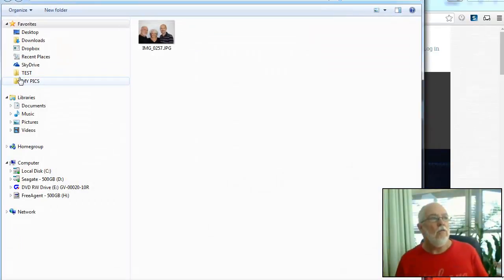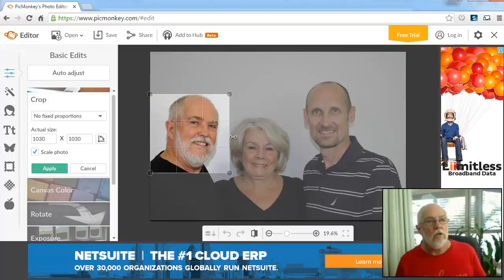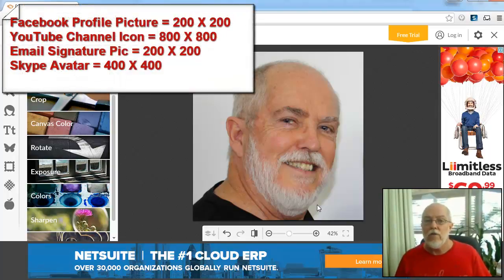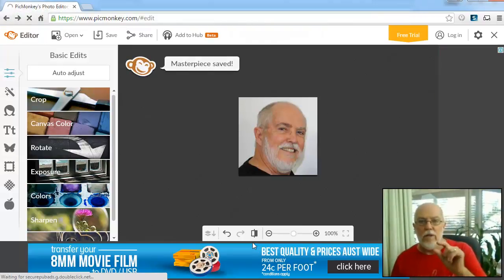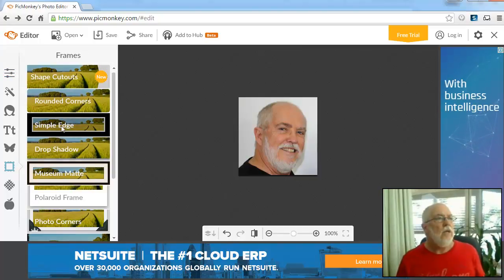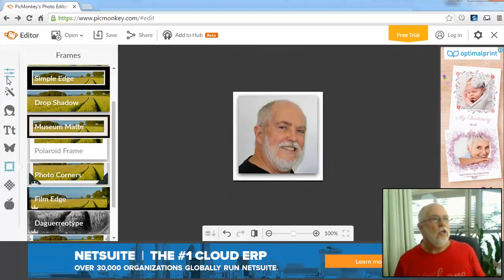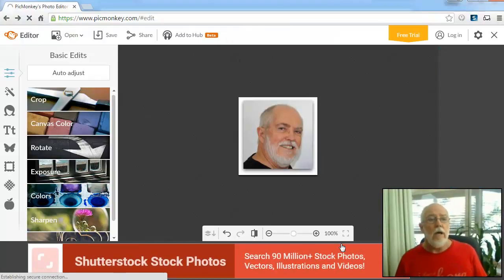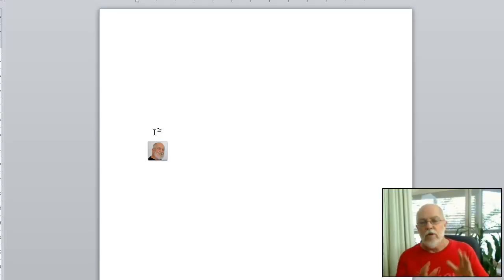How To Get A Great Facebook Profile Picture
Are you happy with your Facebook Profile Picture?

Or maybe you have never uploaded a Skype Avatar Pic?

How about a YouTube Channel Icon?

Or do you want a nice signature photo for your emails?

In this video, Greg shows you how fast and simple it is to select
and edit a head shot and get it up as a YouTube Channel Icon or
a Facebook Profile Pic.

He uses PicMonkey.com, the free photo editing platform to do
the job super fast.

You can play with this for hours producing all sorts of effects to
suit your needs.

Tags = facebook profile picture, youtube channel icon, skype avatar, email signature picture, photo editing, picmonkey photo editing, internet marketing, making money online,